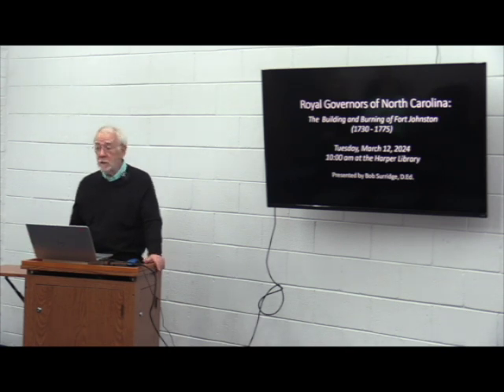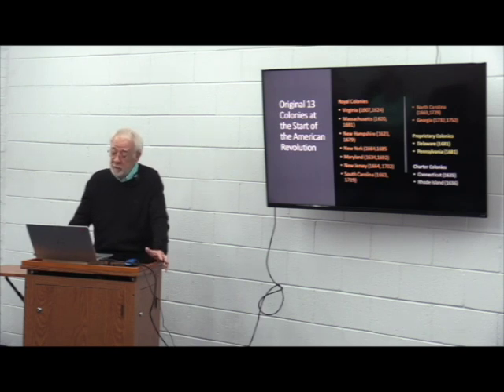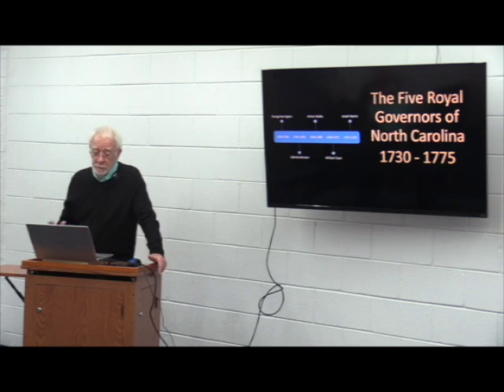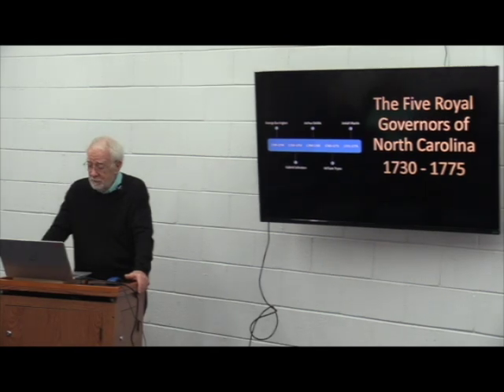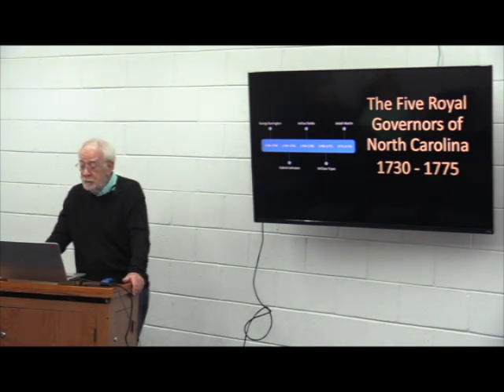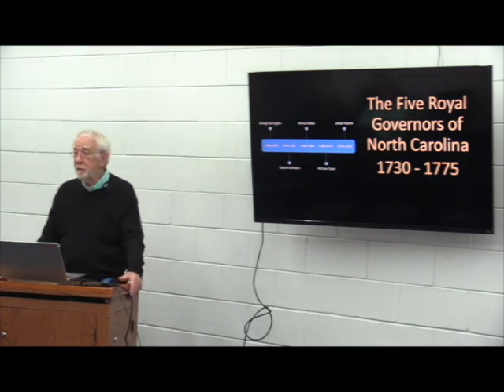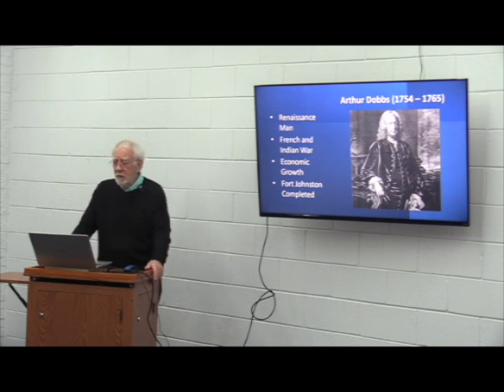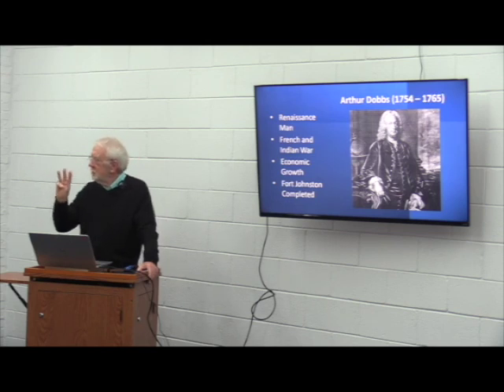The Royal Governors of North Carolina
The Building & Burning of Fort Johnston (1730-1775). Second Tuesday Talk by Bob Surridge, D.Ed., at the Harper Library.